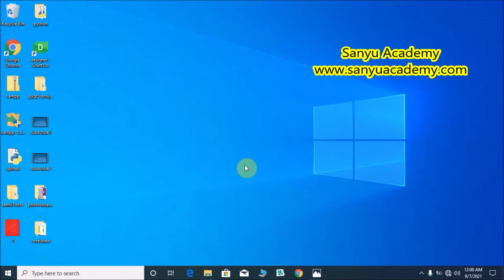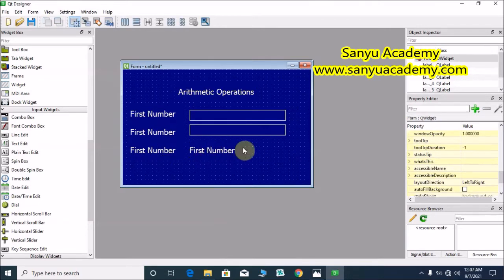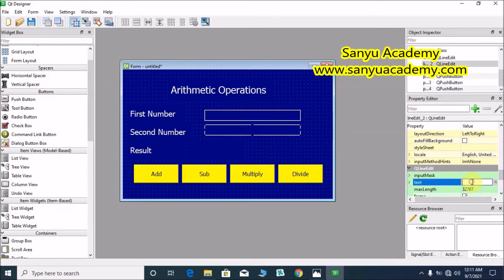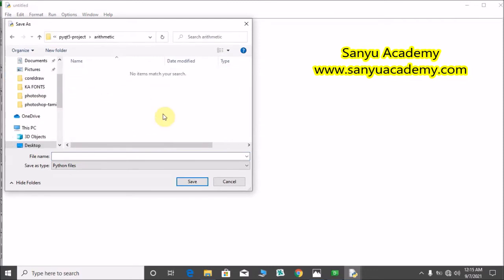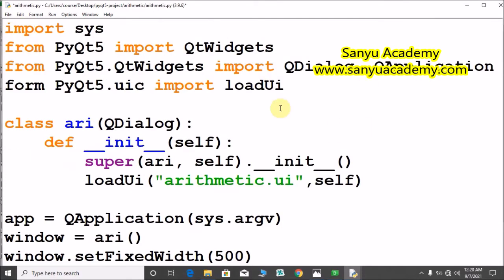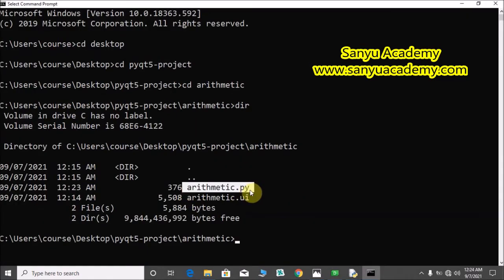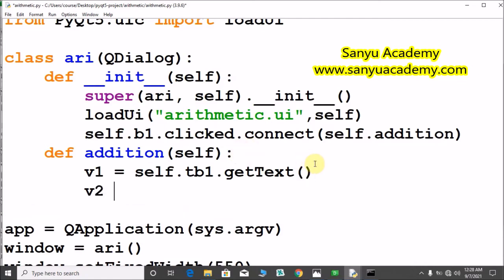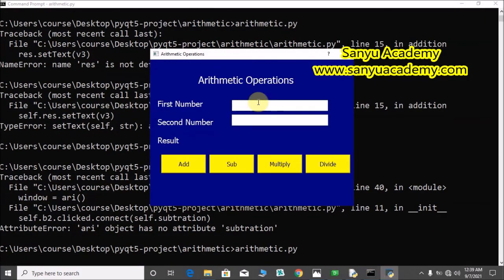Sanyu Academy | Python Pyqt5 Project in QtDesigner | how to make arithmetic operations in GUI form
Dear friends,

I have created this project in PYQT5 using QTDesigner. The code for GUI from is created in PYTHON.

This form contains two text boxes to get two numbers and one more label to display the output. The form contains four button to perform addition, subtraction, multiplication and division.

All push buttons are connected with the functions created in the class.

Qt Designer is GUI development tool for Pyqt5. This tool is installed and used to develop this project.

Line edit, Push buttons, Labels are used to generate this form design.

DO YOU WANT TO DEVELOP A COMPLETE PYQT5 PYTHON PROJECT YOUR SELF.

 Build School Management System | Python, PyQt5 & Qt Designer
Develop a complete school management system project using Python, PyQt5, Qt Designer & Mysql | Step by step coding guide